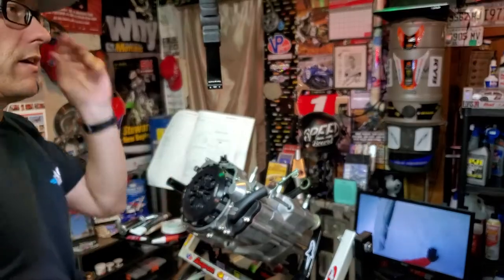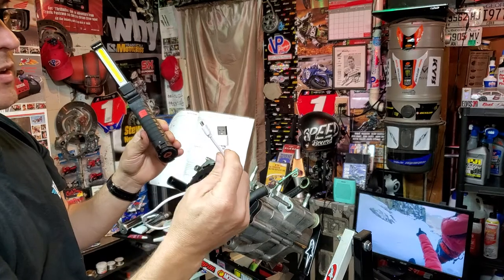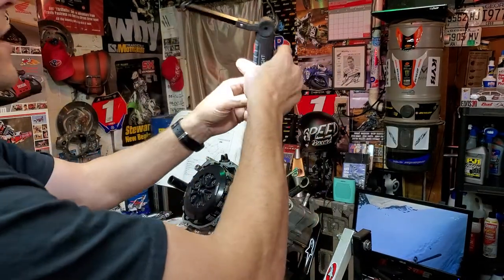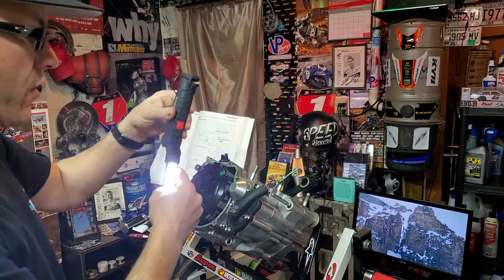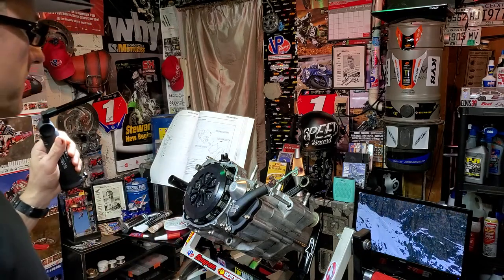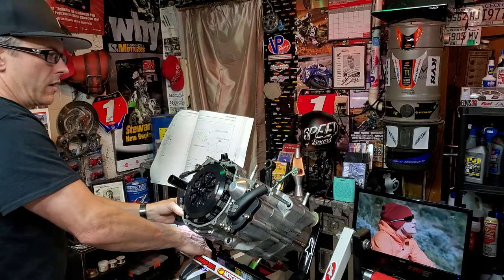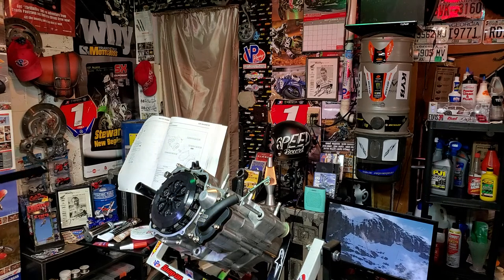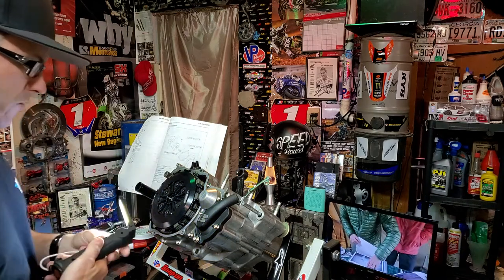🔦 Magnetic Rechargeable Tilting LED Flashlight mechanic light Product Reveal Lots More Here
Magnetic LED Rechargeable Mechanic's Rotating Tilting Flashlight Where To Buy

See our other videos on dealing with disassembly / reassembly of the bottom end including - main shaft and drive shaft assembly as well as the governor and other related items within the Yamaha YZ250 2-stroke two stroke mx bike engine clutch and other assemblies. See playlist link below for project thus far.

Make sure you refer to your service manual for exact assembly if yours is not a 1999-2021 YZ250 YZ250X as shown in the video.

And for those wanting an awesome new cellphone.  The Samsung Galaxy Note 10+ Plus is what we now use and film with. It is fantastic.  Here's where to buy on Amazon.

See below for more items we use in our shop for motorcycle atv sxs mechanics and more. Some were used for this video.
Circlip Pliers Set
Irwin Small Bench Vise
Industrial Grade Reversible Bench Vise
Yamaha YZ250 YZ250X Aftermarket Shop Service Manual
Crankshaft Remover / Installer and Crankcase Splitter Tool Set

Other tools we use:
Where to buy miniature mini grease gun
12mm 1.5 Magnetic Oil Drain Plug
BernzoMatic TS4000KC Torch with Igniter
Tap Magic Cutting Oil

Where to buy dirtbike engine stand
Rolling mechanic cart
Magnetic Tool Strip (I used two)
Magnetic Parts Tray
Motion Pro Crankcase Splitter
Heavy Plastic Deadblow Hammer
Motion Pro Crank Installer / Remover
Motion Pro 27mm 1.0 LH Flywheel Puller (make sure this is for your model)
Motion Pro Universal Flywheel / Clutch Hub Holder Tool
Motion Pro T-Handle Rack (I used two)
Motion Pro T-Handle Set
Park Tools T-Handle Allen Set
Magnetic Paper Towel Holder
Magnetic Pivoting Flashlight
Document Prop
Checkerboard Stool
iPad Air 2
iPad Air 2 Case and Keyboard
8" C Clamp
Blue Shop Paper Towels
Gasket Scraper Set
Motion Pro Gear Jammer
Kobalt 24V Impact Driver and Drill Set
1/4" T-Handle Ratchet Set